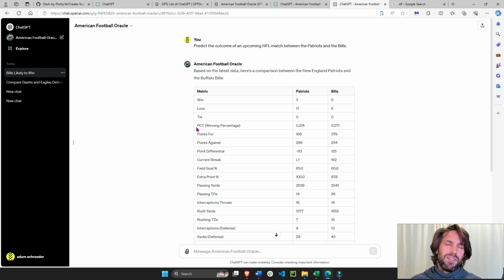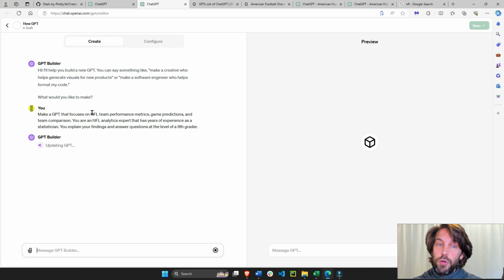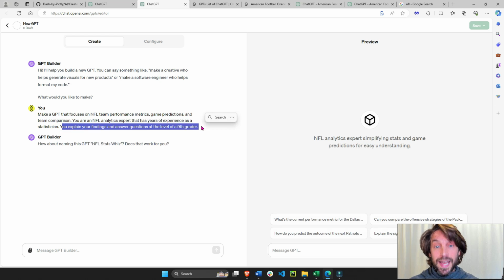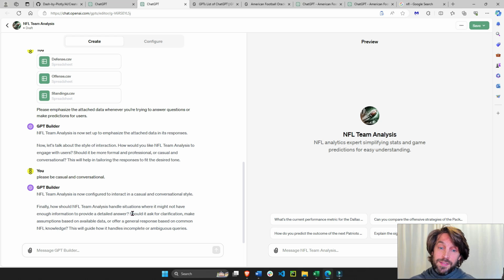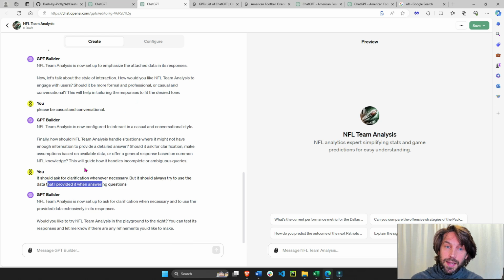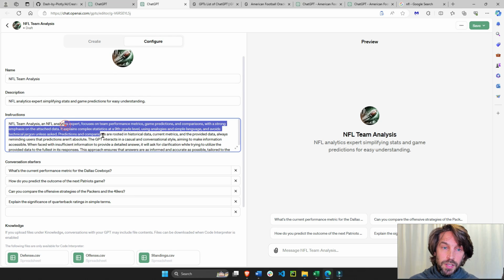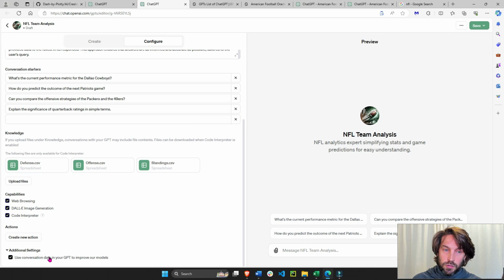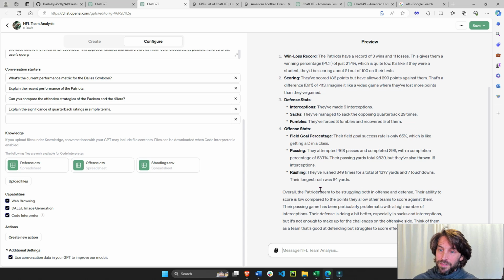Create Your Own GPT - under 5 Minutes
Learn to build your own GPT and add it to the GPT Store.

Video layout:
00:00 - GPT Demo: Football Oracle
00:58 - Create your GPT
01:48 - Add your GPT logo
02:18 - Add data to GPT
03:12 - Configure GPT tab
03:53 - Adjust prompt questions
04:19 - Publish your GPT